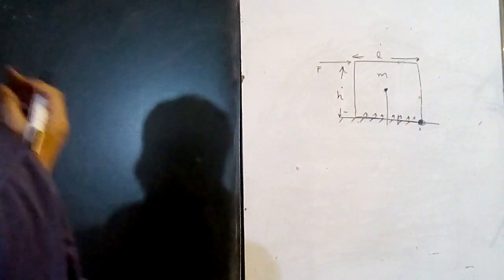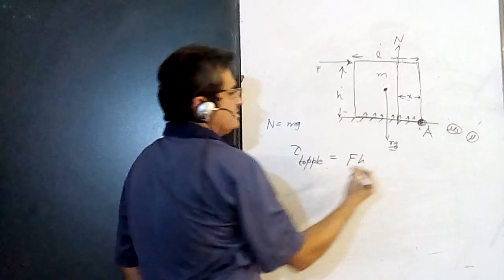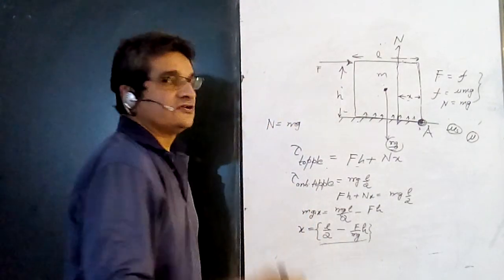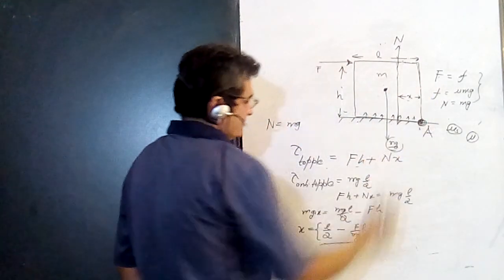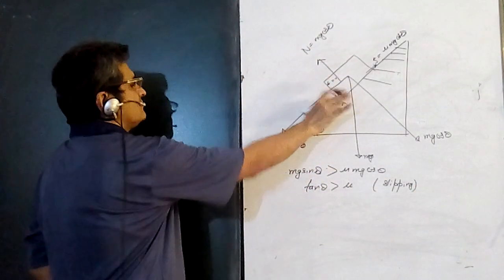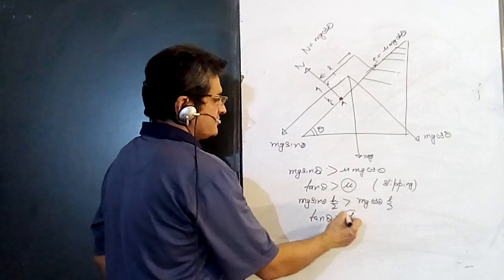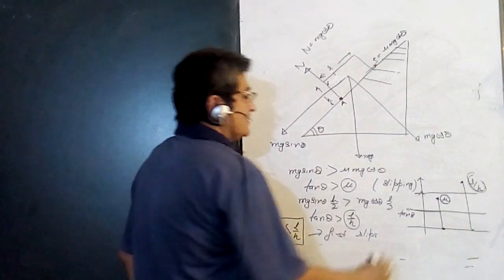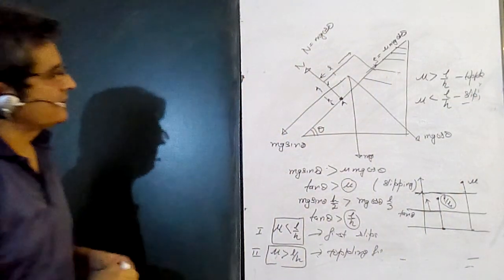What will happen first Toppling or slipping on inclined plane-rotational dynamics